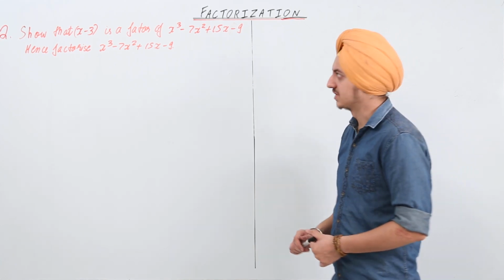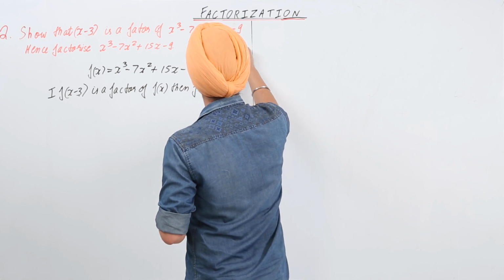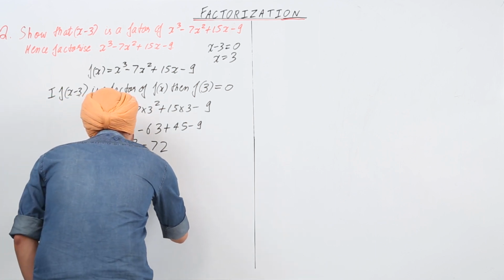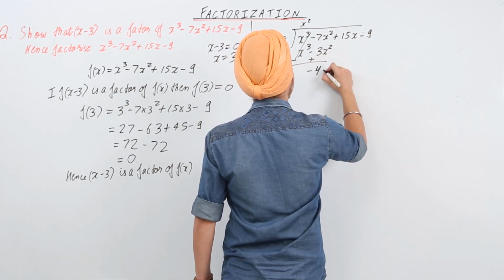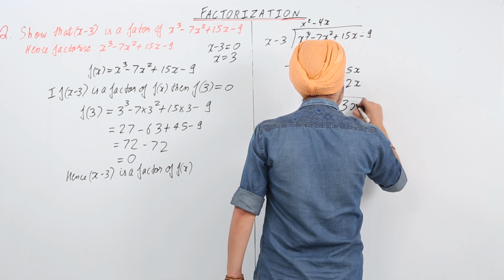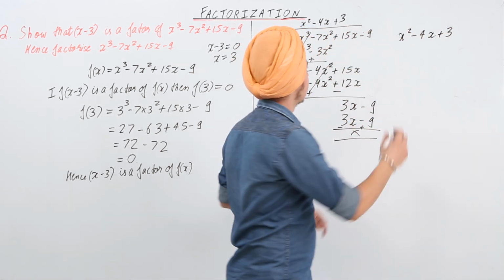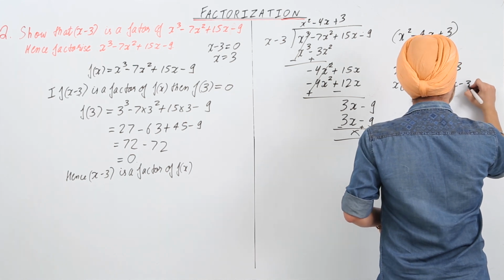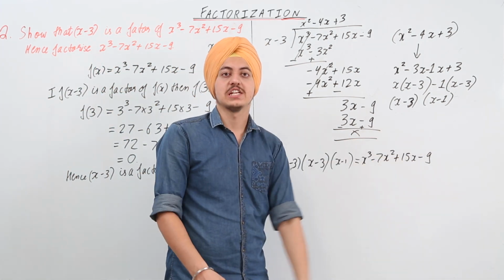Best Online Free Lecture l Class 10th I Maths I ICSE I Chapter 7 I Factorization I Question l L79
Factorization ( ICSE Class 10 ) have been explained in this bullet course and each and every minute detail has been covered so that students have a thorough understanding and can deal with any question based on this topic.